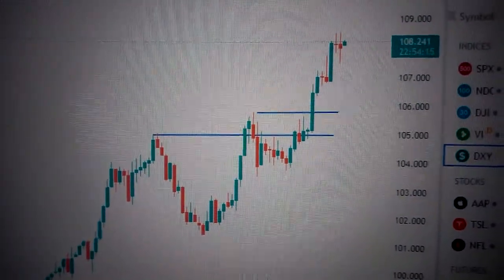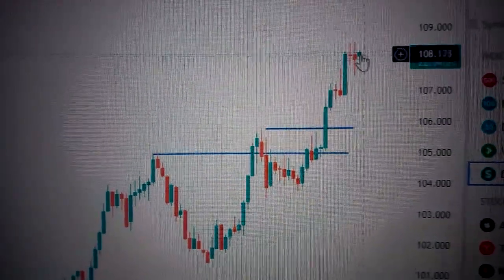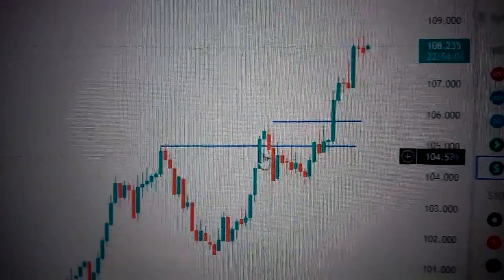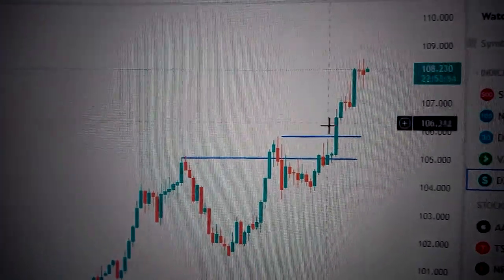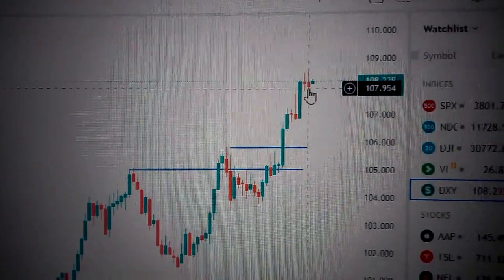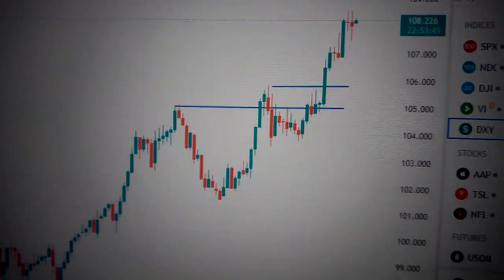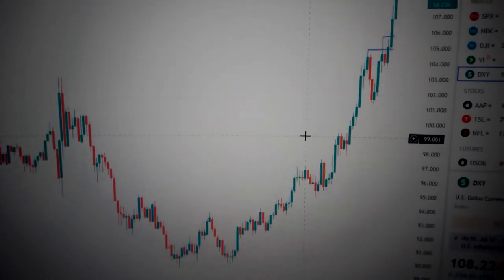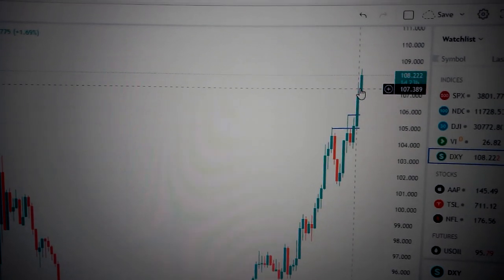Dollar Index (DXY) the barometer for global currencies